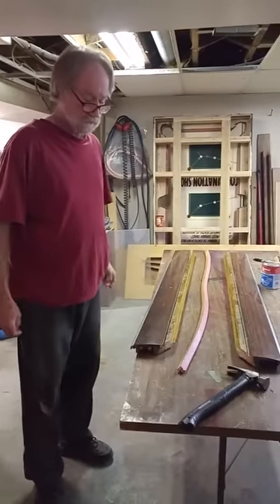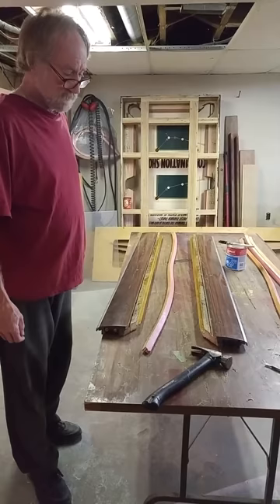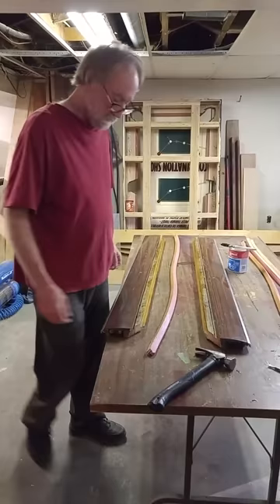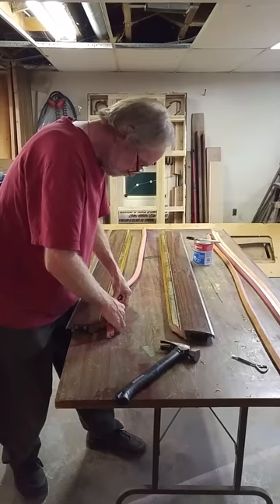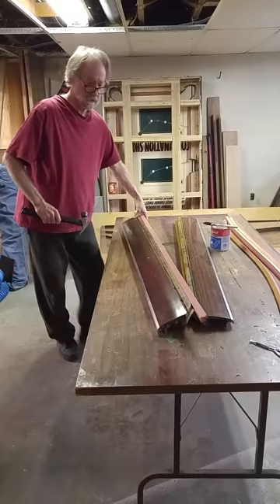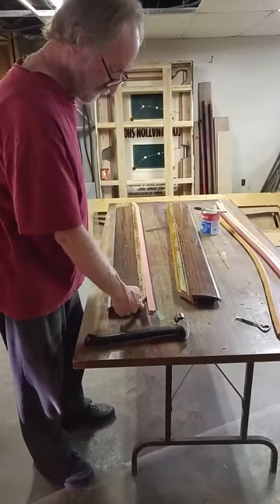Change snooker Pocket to pool Pocket opening